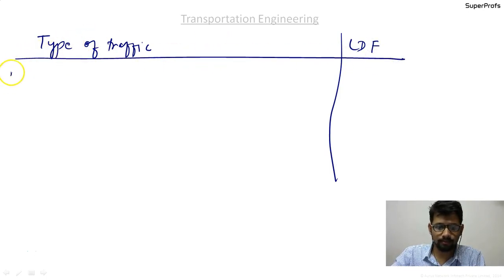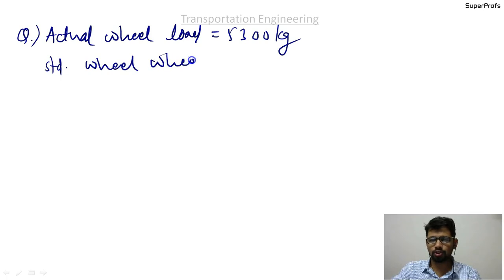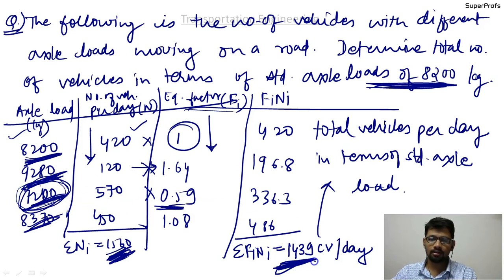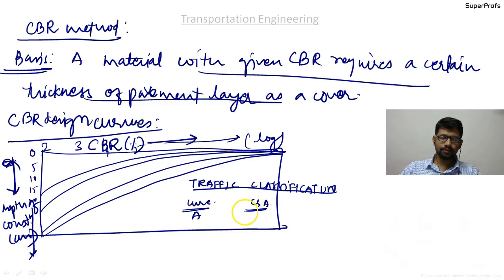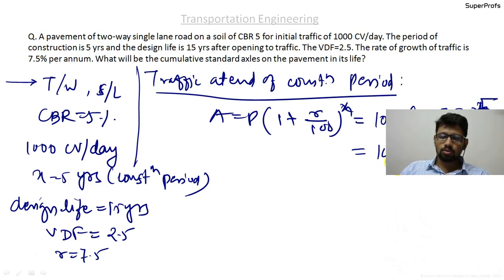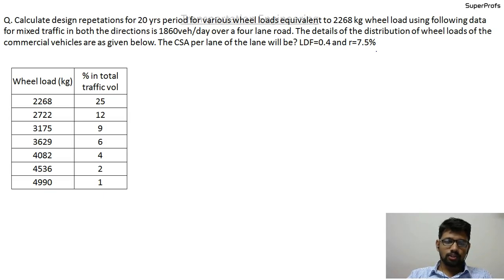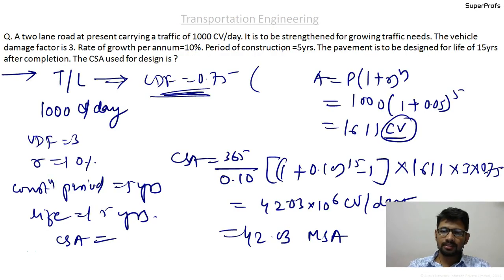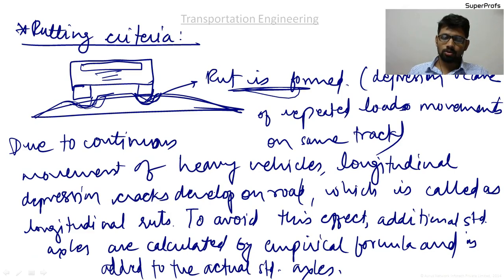Lecture18-Pavement design 3